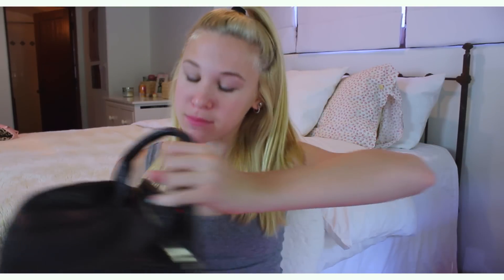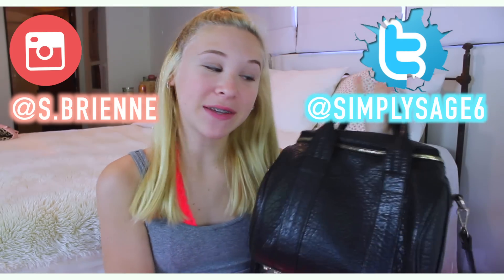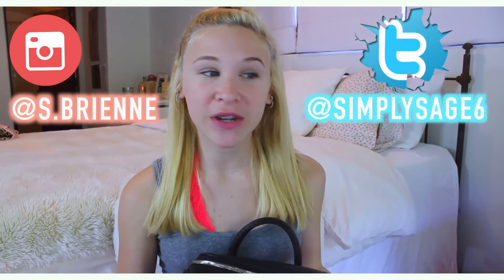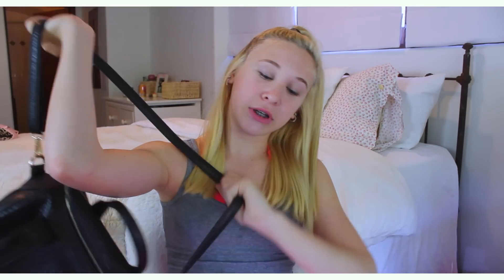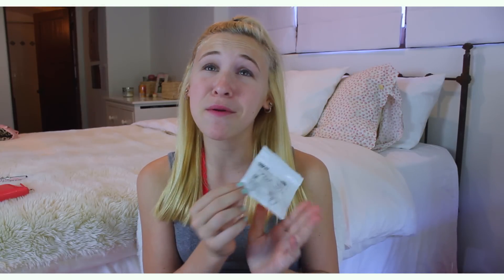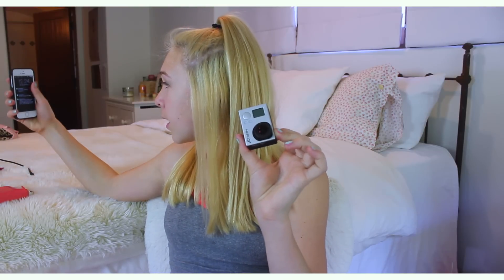What's In My Purse!?